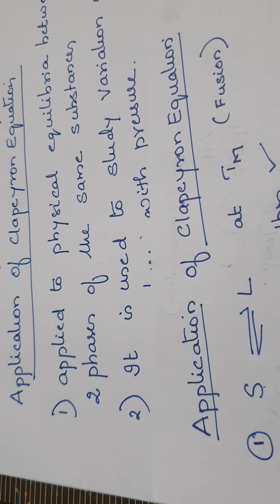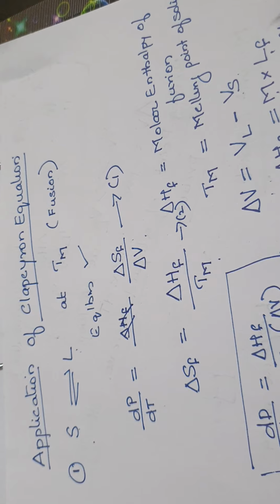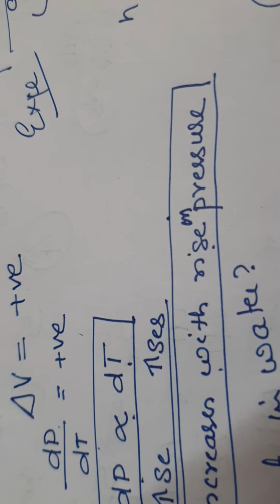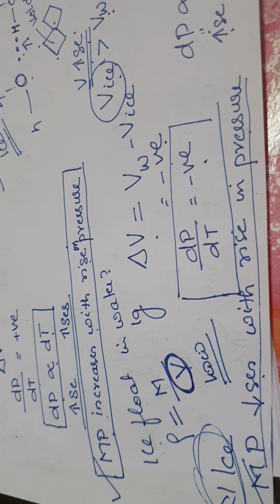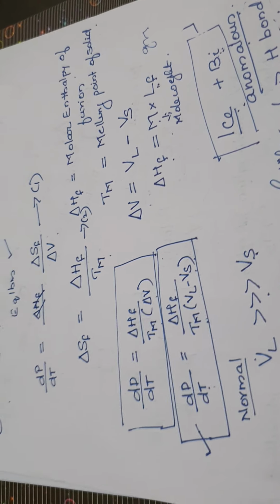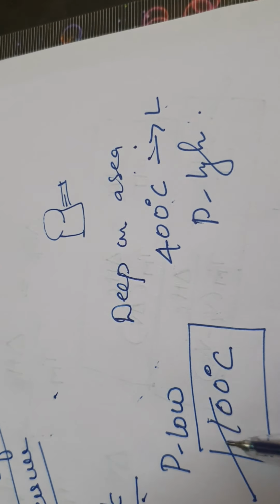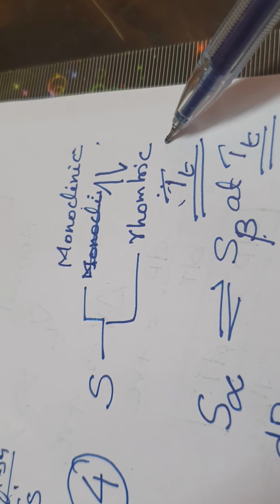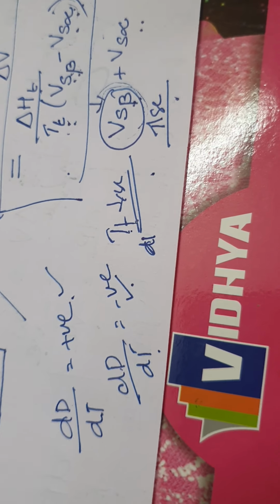Clausius Clayepron Equation Part 2- Applications